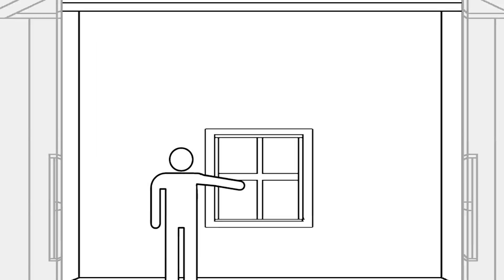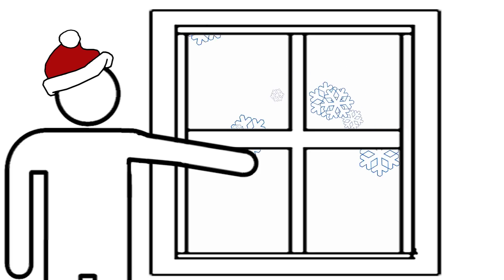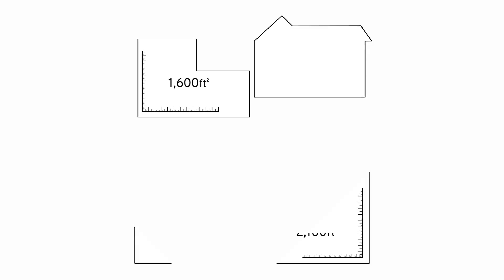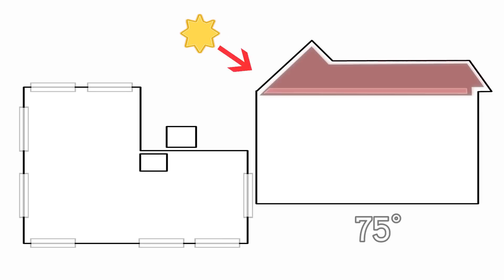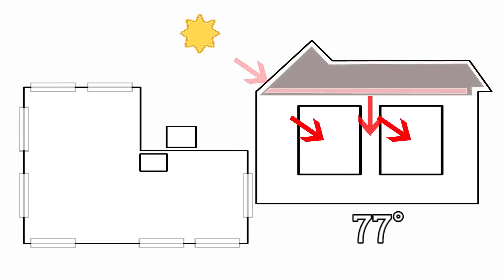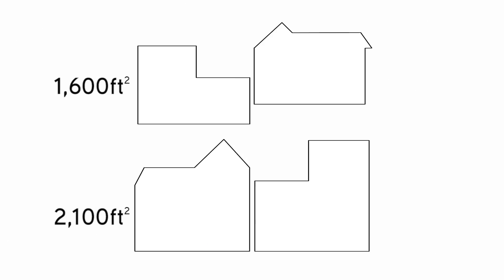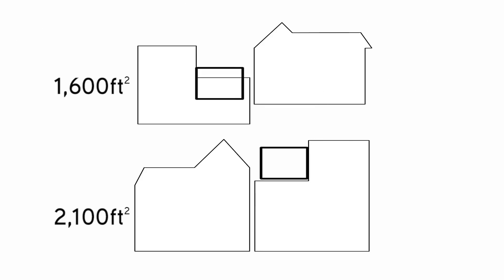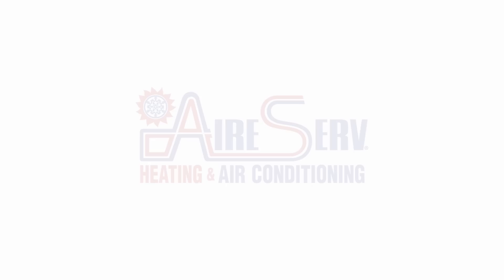HVAC and Air Conditioner Unit Sizing | Aire Serv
While it's a common thought that a heating and air conditioning system should be based solely on the square footage of a house, that isn’t actually the case.

The Department of Energy expects proper system sizing to include:

• How much insulation is found in the attic and walls
• What the heat loss/gain calculations show
• Ceiling heights
• And more!

If you place your hand on an exterior window on a 100-degree day, that glass will feel warm. That heat you're feeling is making its way into your home, which is called heat gain. In the winter, that heat escapes through the windows and walls, which is called heat loss.

Let’s compare a 1600-square-foot home and a 2100-square-foot home. On the 1600-square-foot home, the insulation in the attic may be about two inches thick, but it's 140 degrees in the attic and we're trying to keep it at 75 degrees in the home. Two inches of insulation in the attic may not be enough to prevent the hot attic air from entering the house.

Now add in the window sizes. If you have two large windows about 150 square feet in size, imagine the heat gain you'd receive on those two windows.

On the 2100-square-foot home, you have less window space – meaning less heat gained – and better insulation in the walls. While the square footage varies in both homes, they can use the same-size system because the larger home is more energy efficient.

There are a variety of measurements and calculations, not just square footage, that need to be considered to determine the right size system for your home.

Breathe easy all year long with HVAC and indoor air quality expertise from Aire Serv.

And more! To see everything Aire Serv offers, please

Follow Aire Serv on social media …